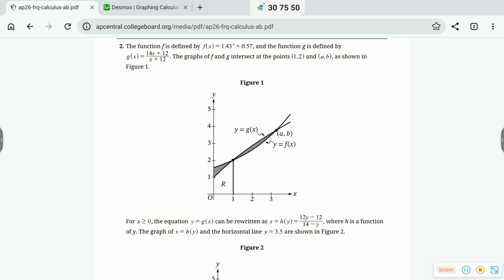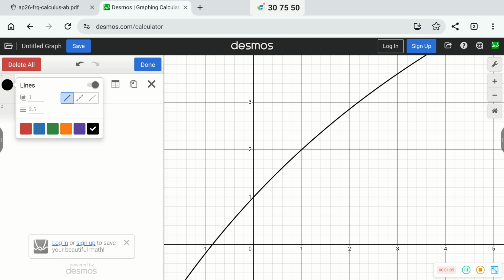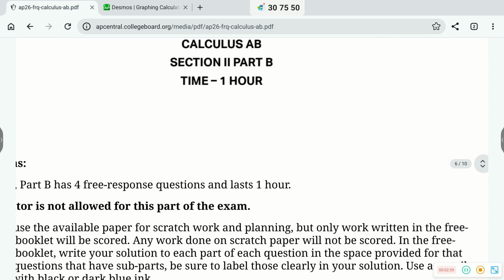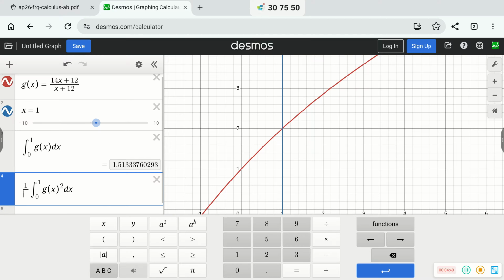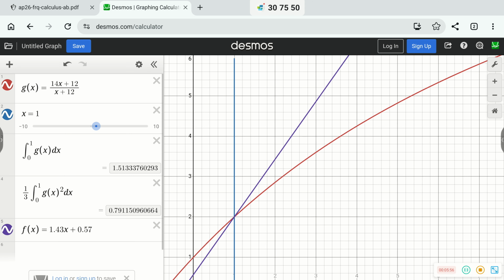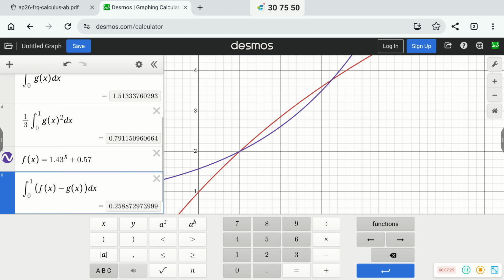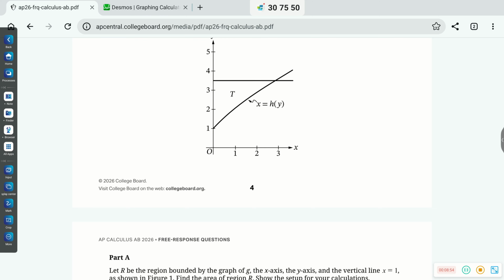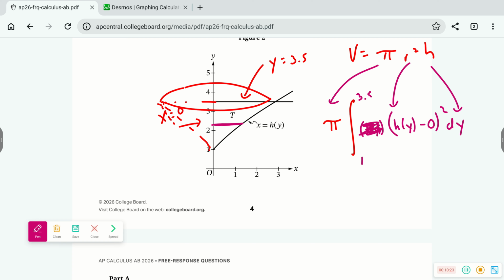2026 AB Calculus Free Response #2